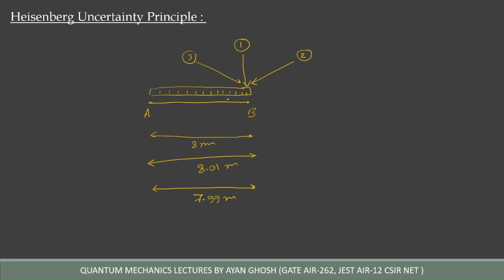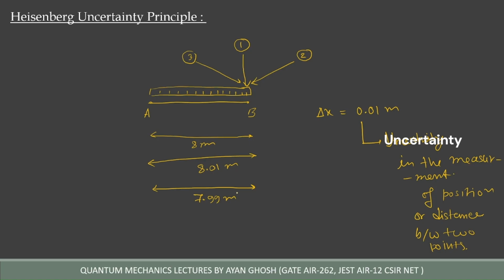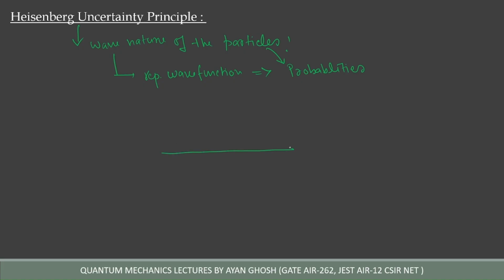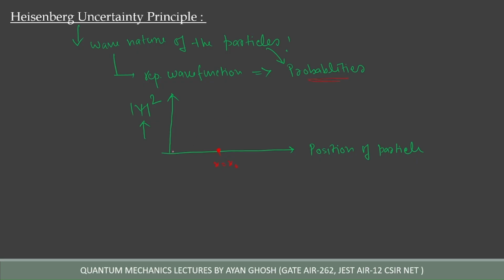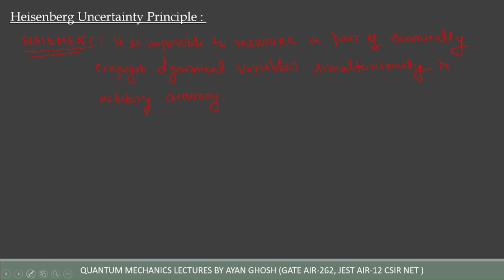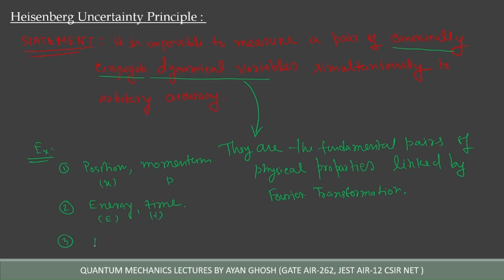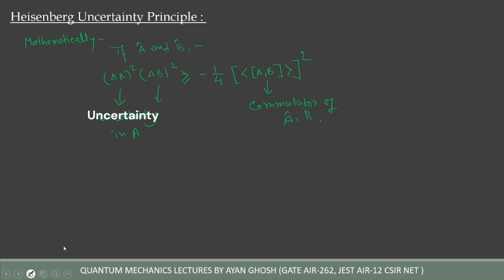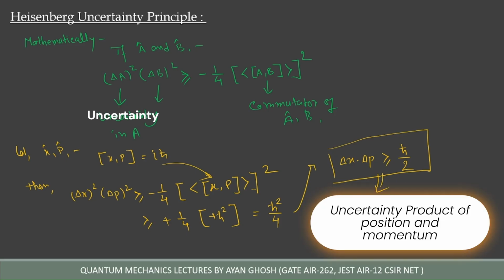Heisenberg Uncertainty Principle I Fundamentals I L-02 I CSIR NET I GATE I JEST I TIFR I IIT JAM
The uncertainty principle states that it is impossible to simultaneously know both the exact position and exact momentum of a particle.

Formula:Δx · Δp ≥ h/4π  (or ℏ/2)

This lecture is designed for:✅ B.Sc Physics Students✅ M.Sc Physics Students✅ CSIR NET Aspirants✅ GATE Physics Aspirants✅ JEST / TIFR / IIT JAM Aspirants